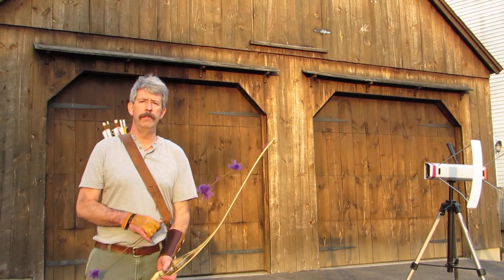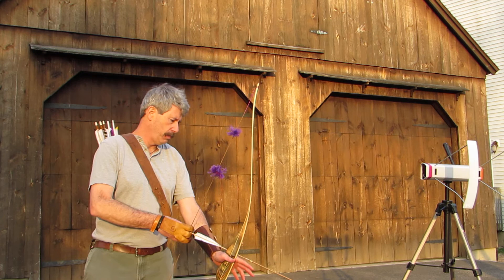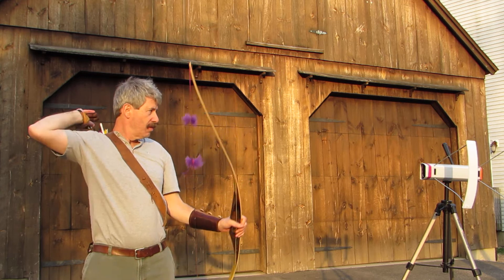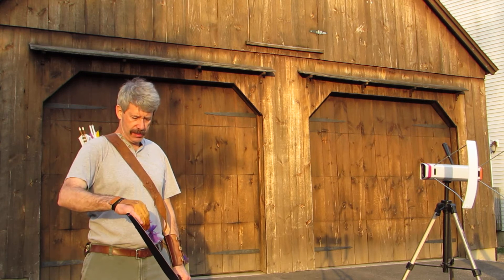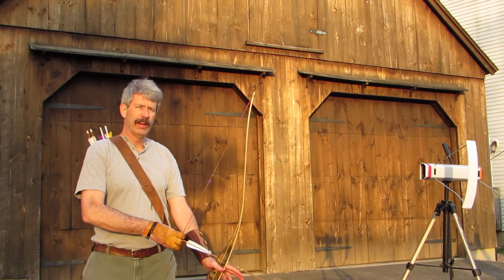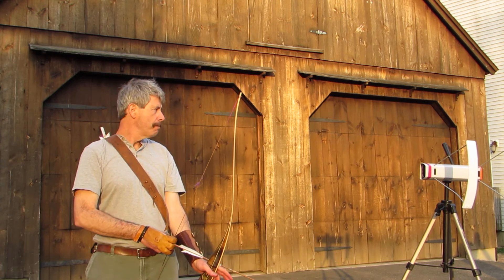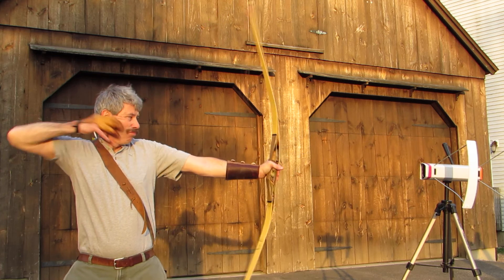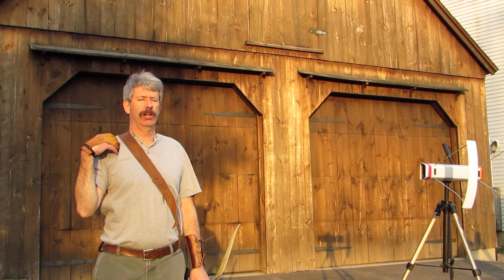Chronograph issues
As you can see from this video, consistent flat lighting is key to getting good chronograph reading.